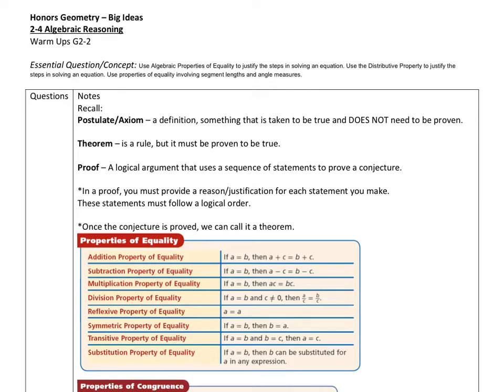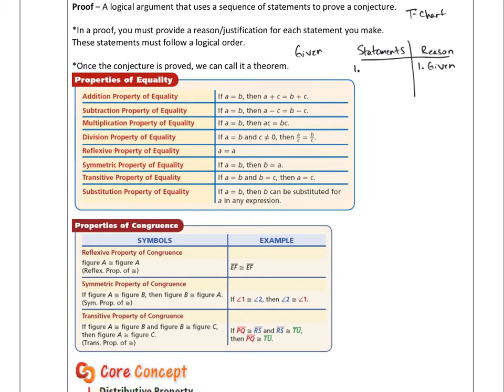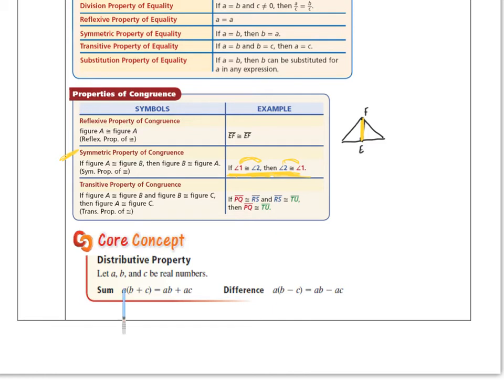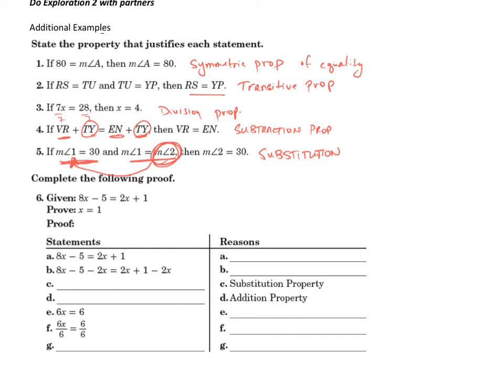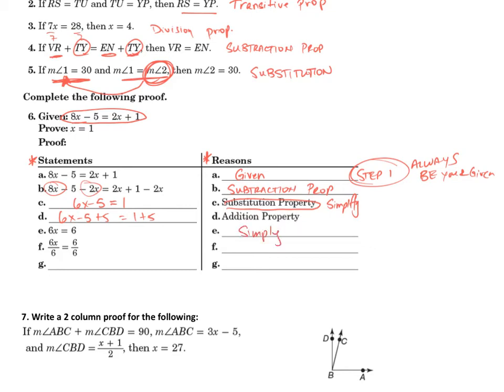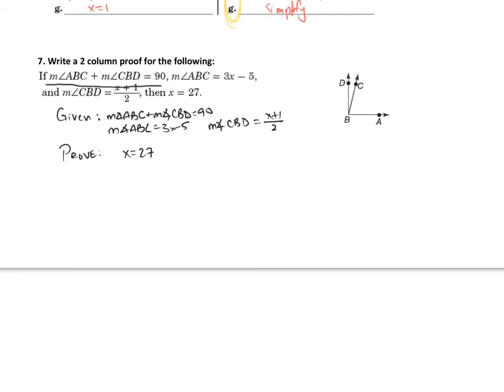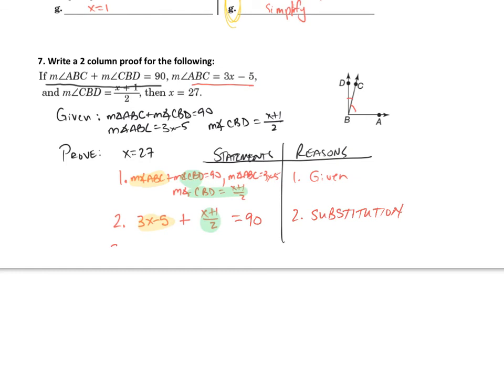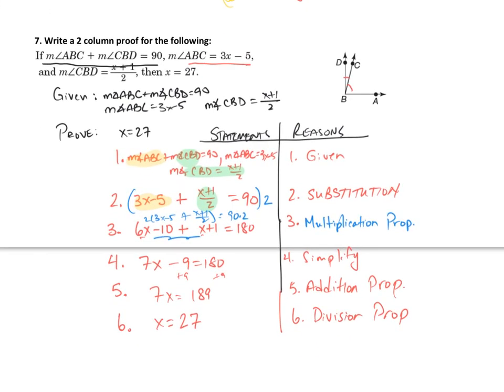Algebraic Proofs In Geometry With Examples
This is the 2-4 Lesson from Big Ideas Textbook.